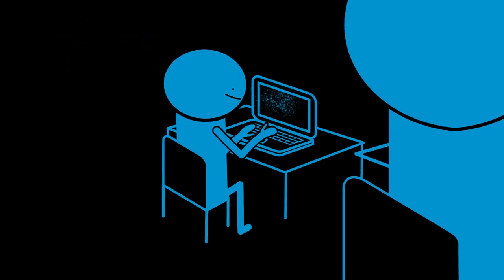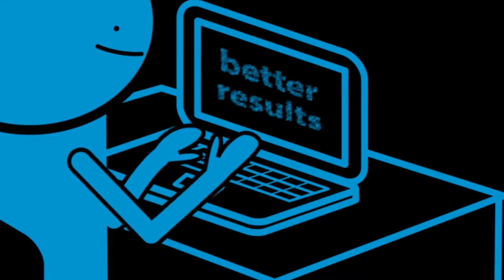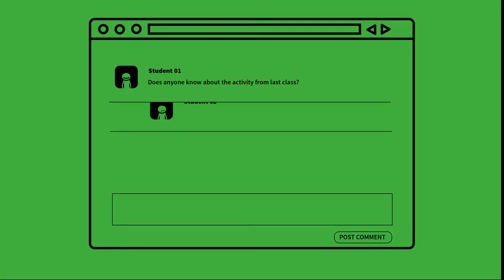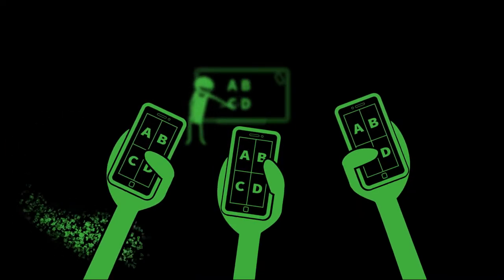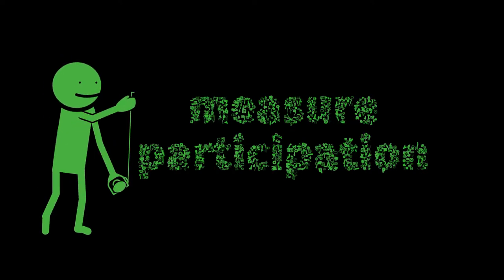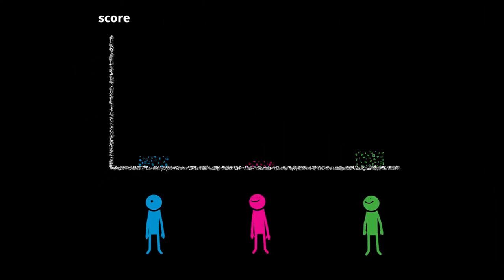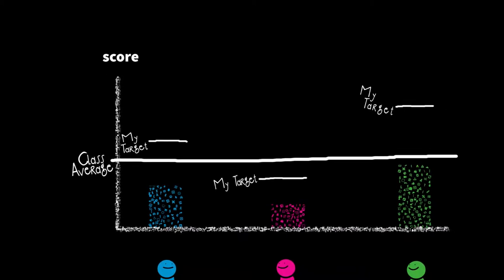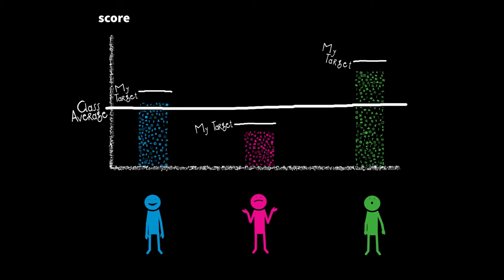RMIT Analytics Animation